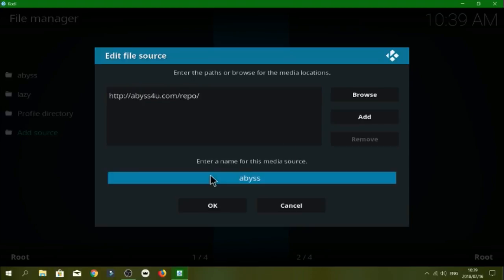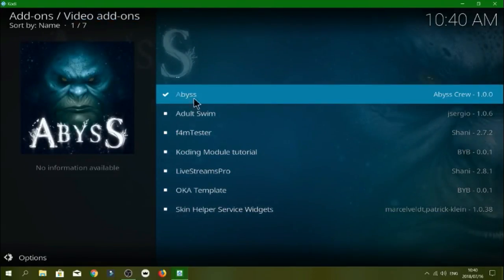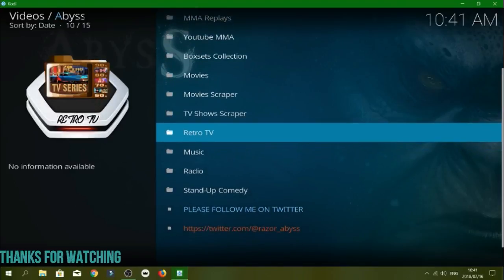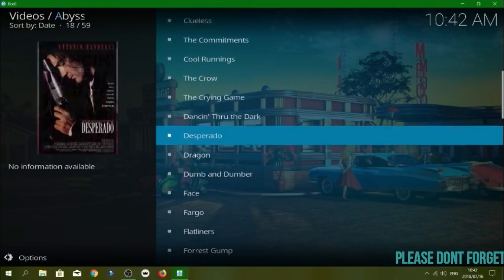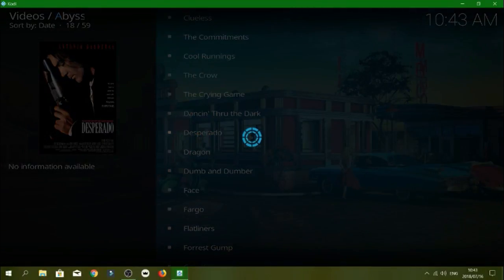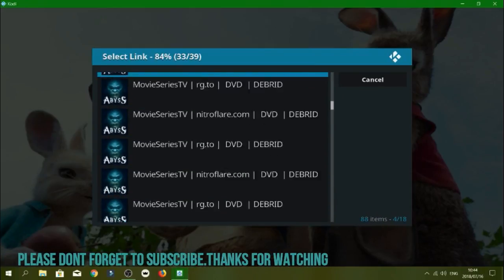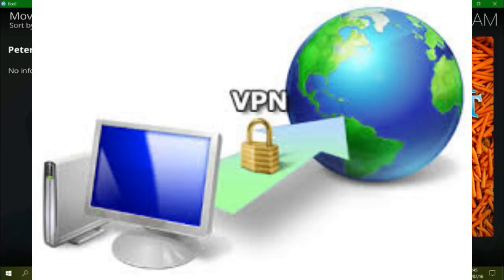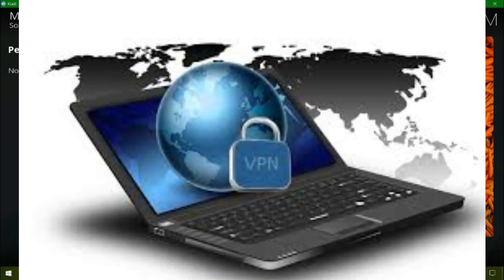🔴 ABYSS KODI 17.6 ADDON-1 CLICK PLAY ADDON!!!🔴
TAKING YOU BACK IN TIME TOWARDS THE GREATS!!
A RETRO ADDON FOR MOVIES ,TV SHOWS,DOCUMENTARY,AND KIDS ,DATING FROM THE THIRTYS TO DATE.1 CLICK PLAY AND FAST SERVER LINKS ALLOWING FOR A BUFFER FREE VIEWING.

A VPN IS FOR ONLINE SECURITY AND PRIVACY!UNLOCK GEO LOCATION CONTENT,CLICK THE LINK BELOW TO VIEW A VPN SERVICE.

HOW TO INSTALL GUIDE

Open Kodi

Select Settings (cog icon top left)

Select File Manager

Select Add Source

Select None

Type the following EXACTLY and select

OK

Highlight the box underneath marked enter a name for this media

Source and type sup then click OK

Go back to your home screen & select Add-ons from the left hand

menu

Select Browser (icon that looks like a box top left)

Select Install from zip file

Select ABYSS

Select repository.ABYSSCREW-x.x

Select repository.ABYSS-x.x.zip

Wait for the Add-on enabled notification

Select Install from Repository

Select ABYSSCREW REPO

Select Video add-ons

Select ABYSS

Select Install

Wait for Add-on installed notification